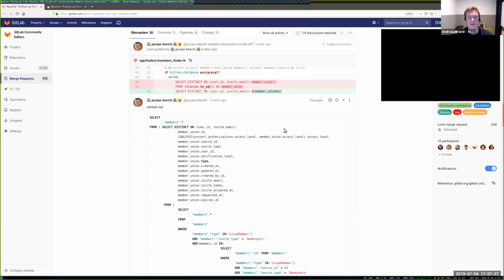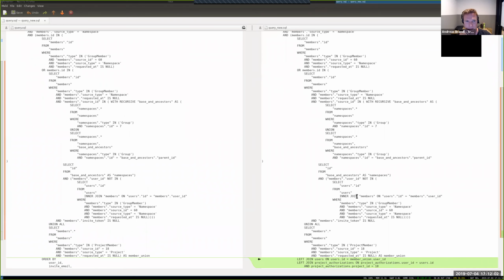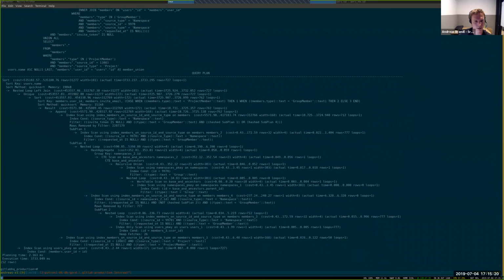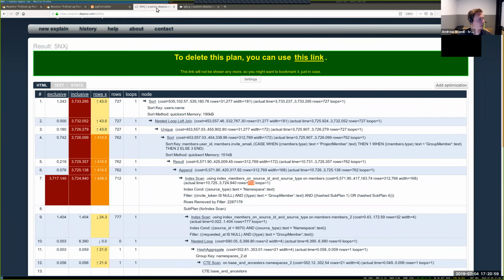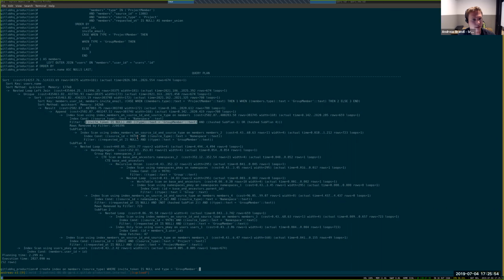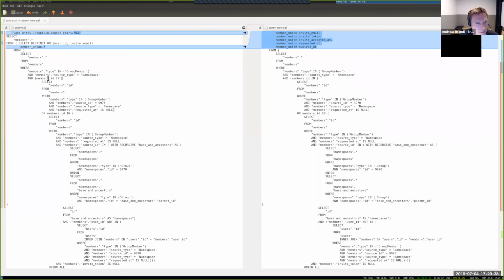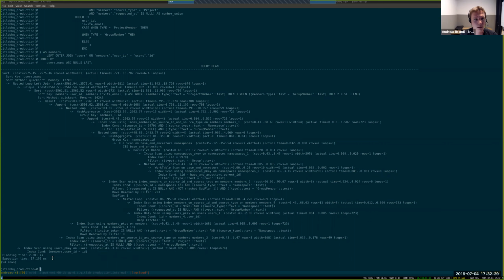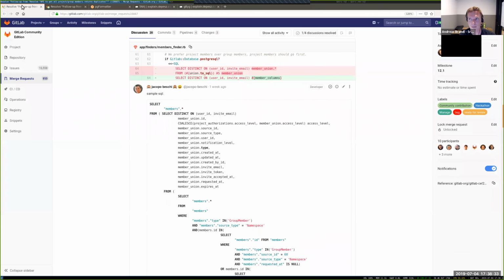2019-07-04 Database: Query optimization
In this video, I look at a rather complex query along with a proposed change. We figure out the difference this change makes and find ways to drastically improve the overall query performance.

We also touch on two rather typical query optimizations: Partial indexes and UNION over OR. This brings the query runtime down from 5,000ms to less than 100ms in our example.

We started to discuss about this complex query in and we were wondering how to approach this from a reviewer perspective. I hope this recording gives an idea how even complex queries can be approached.